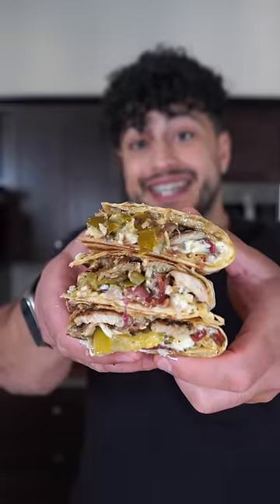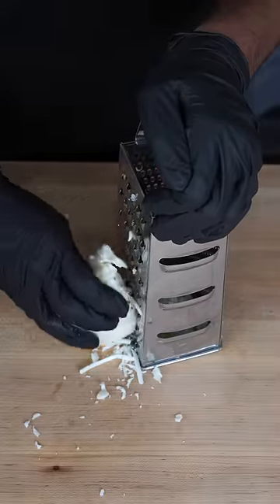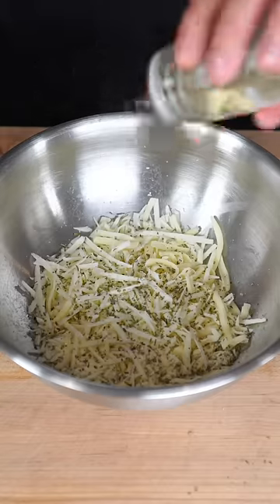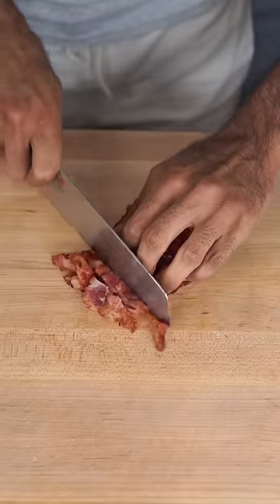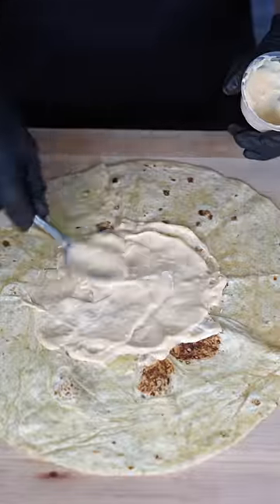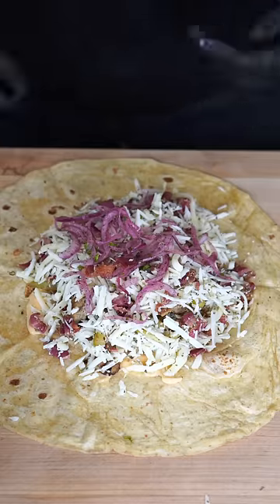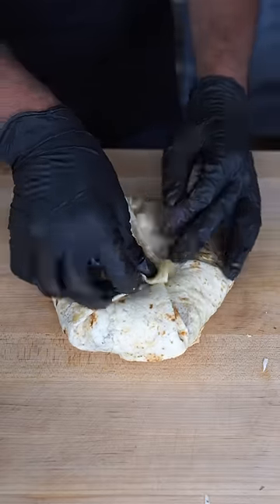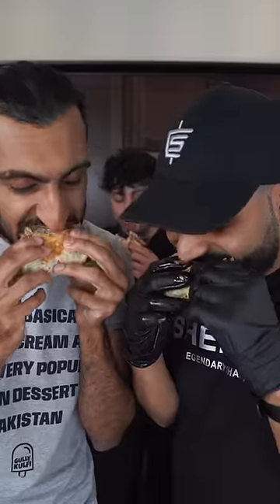Halloumi Shawarma Quesadilla @GoldenGully ​⁠@shelbyscanada.